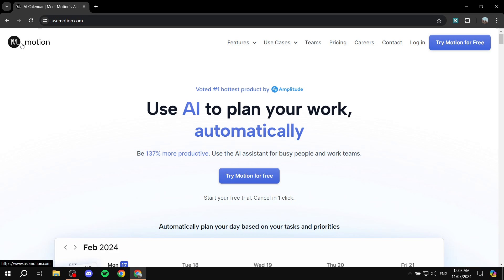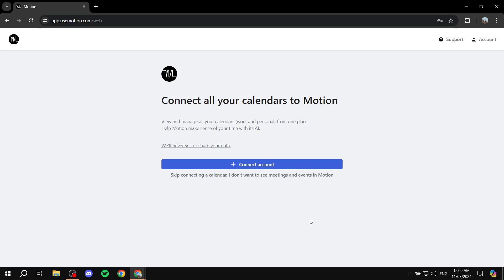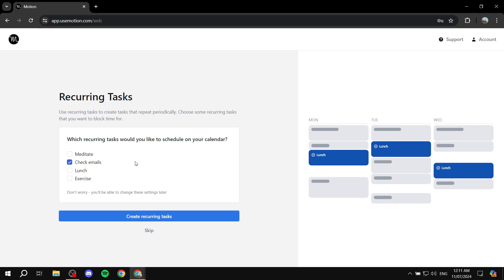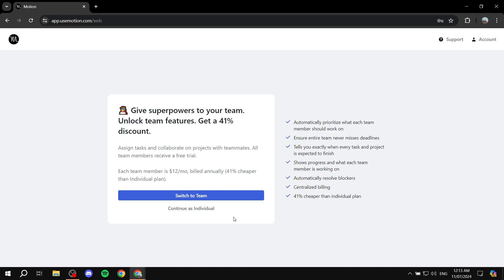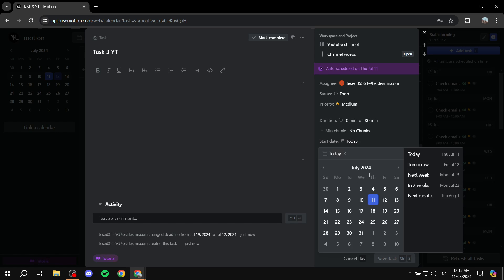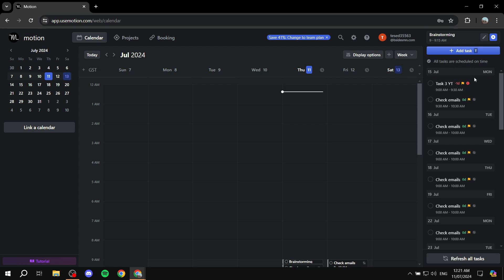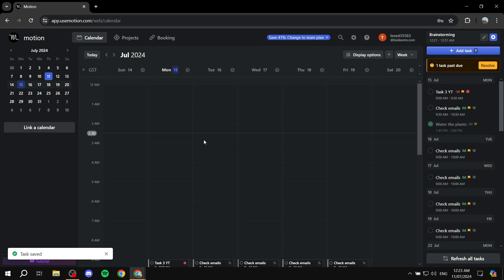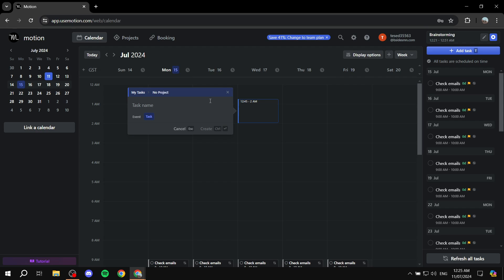Motion Calendar Tutorial | How to Use Calendar in Motion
Motion Calendar Tutorial
If you are looking for a video about How to Use Calendar in Motion, here it is!